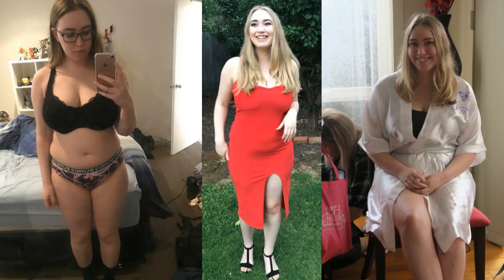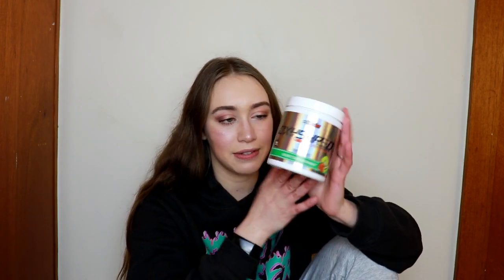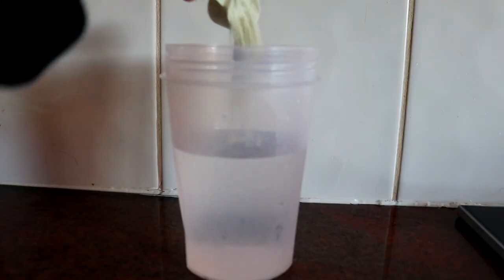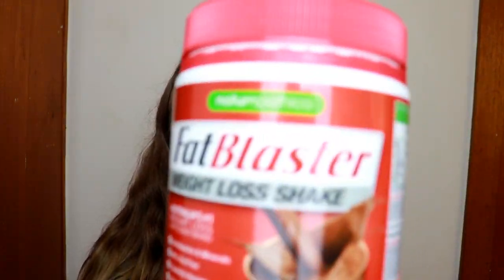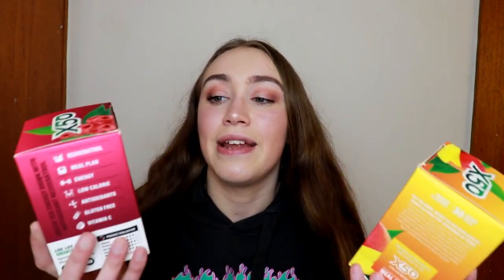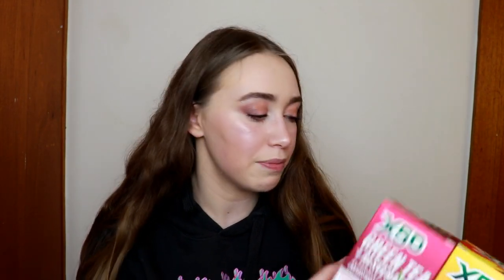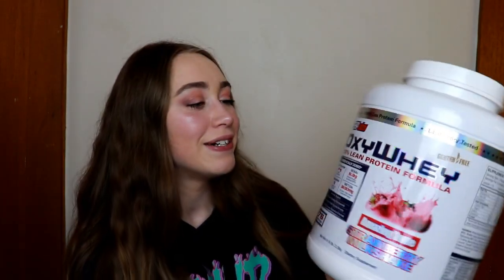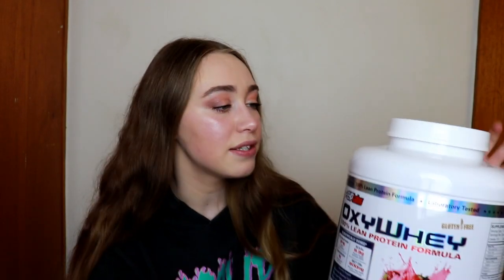PRODUCTS I USE TO HELP ME LOSE WEIGHT (EXPOSING MY SECRETS)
Fatblaster Shake:
Available at Woolworths, Coles or any chemist.

X50 Green Tea:

jazzrose28

jazzmrose